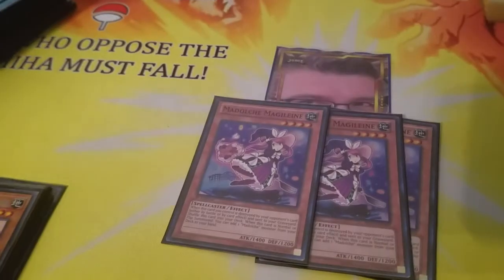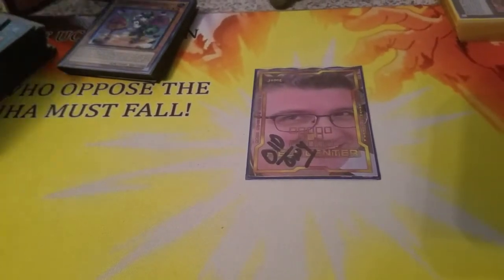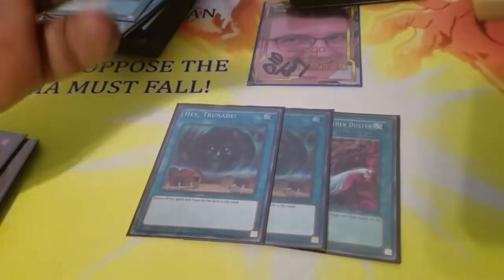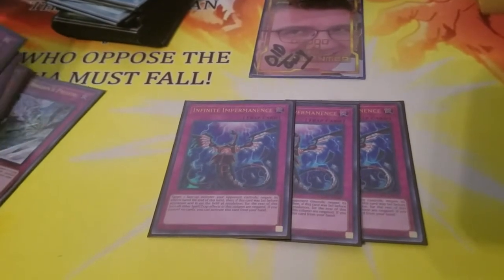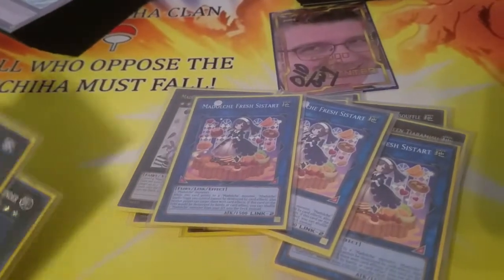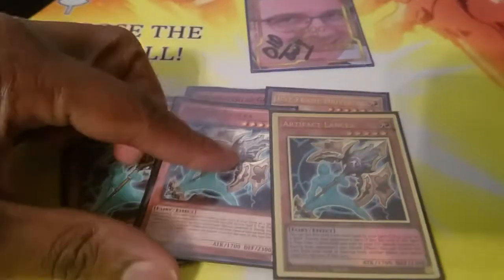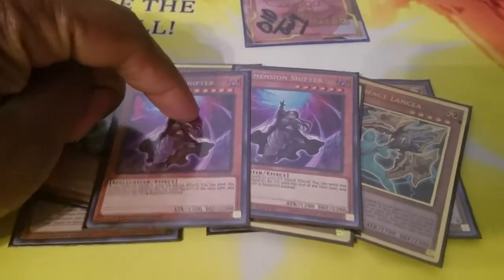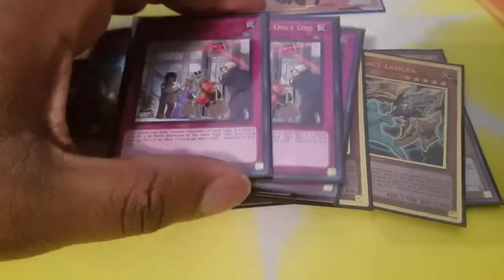1st place 60 card madolche deck